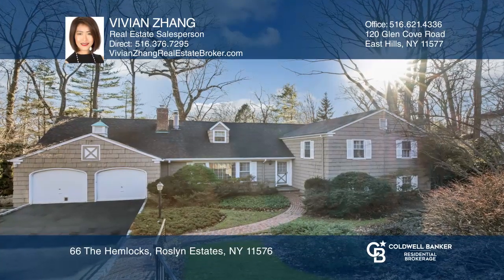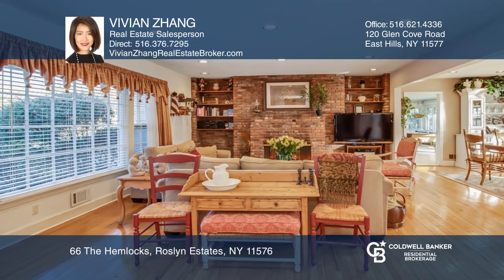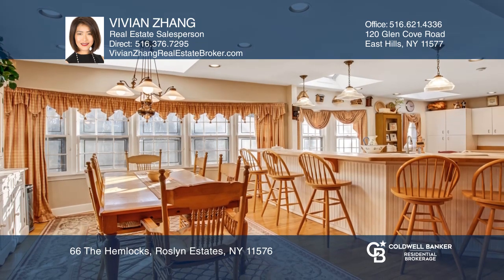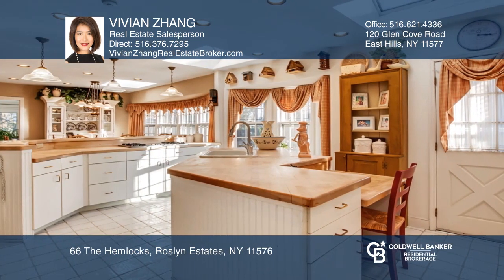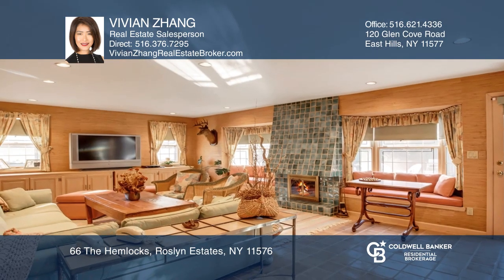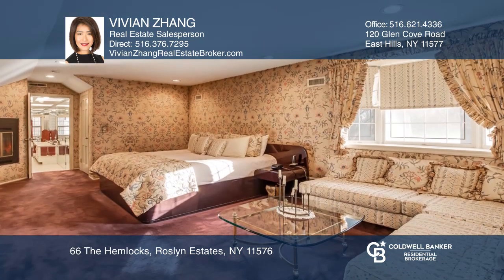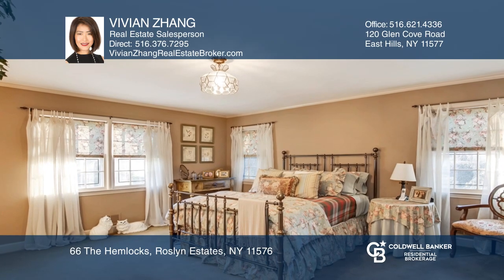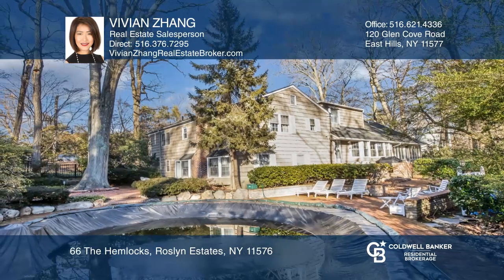66 The Hemlocks Roslyn Estates, NY | ColdwellBankerHomes.com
66 The Hemlocks, Roslyn Estates, NY

Nestled on approximately one-half acre of manicured grounds in the heart of Roslyn Estates, this five-bedroom, four-bath home boasts an open floor plan featuring oversized rooms, including two dens with fireplaces and two master suites. Meticulously maintained interior and perfect for entertaining,